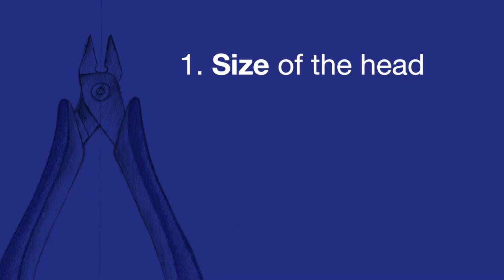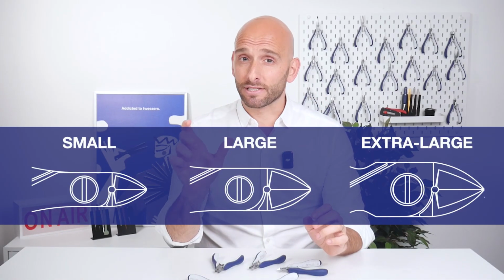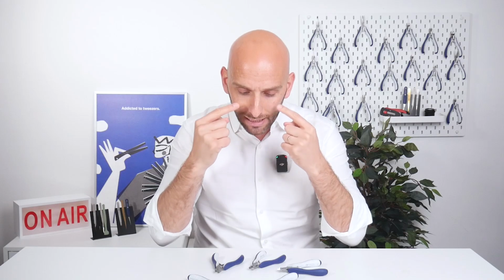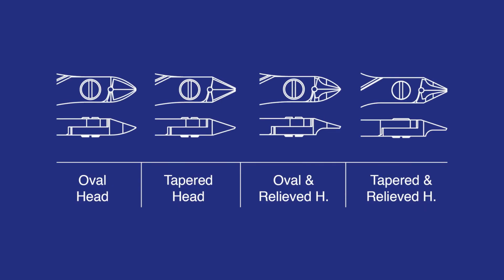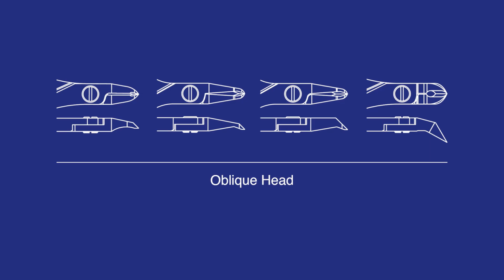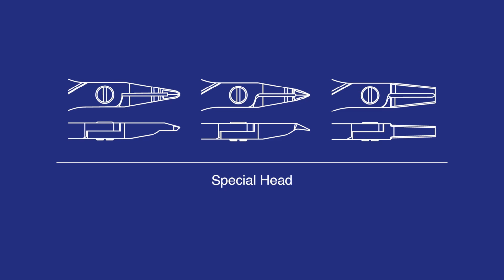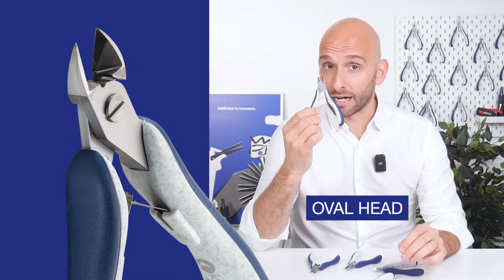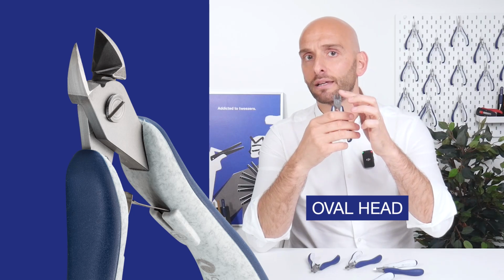Are You Struggling with Precision Cuts - Episode 8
Are you overwhelmed by the variety of cutting tools on the market and unsure which one is right for your applications? Watch this video! We’ll dive into the different types of cutters, key features to consider when selecting the right one, and share expert tips and tricks to ensure you achieve the perfect cut every time.

Say goodbye to confusion and unlock the full potential of your hand tools! GotoPAC to explore the full range of Ideal-Tek options tailored to your needs.